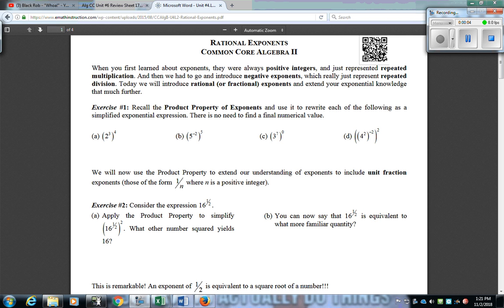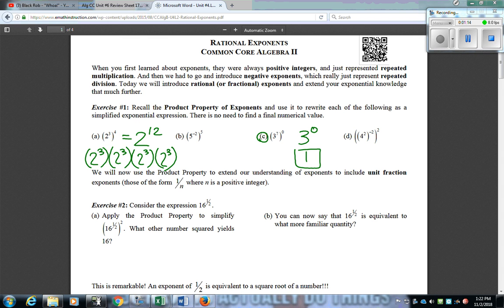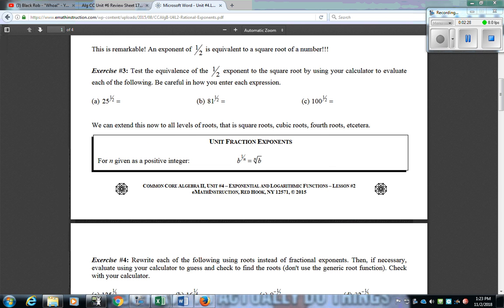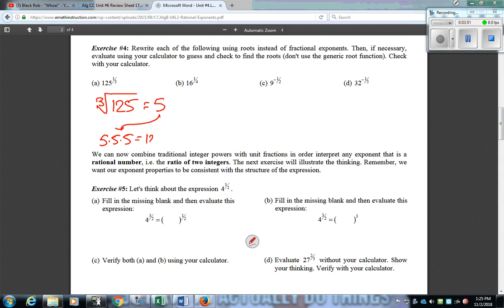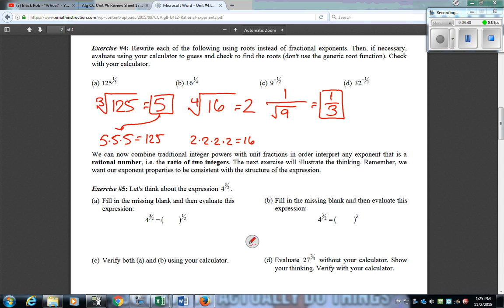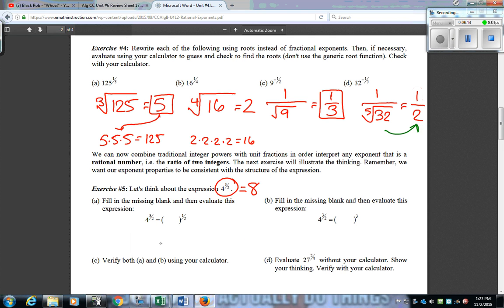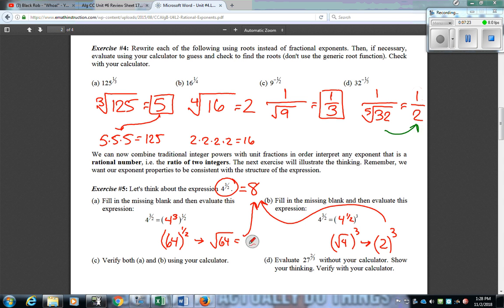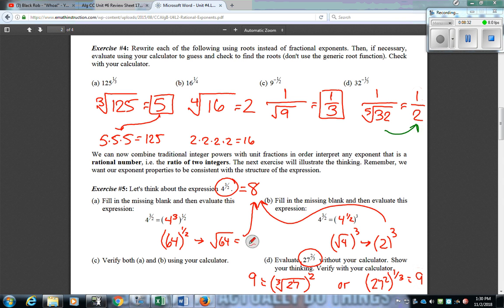Alg 2A CC Rational Exponents